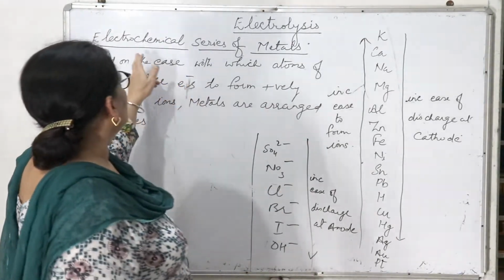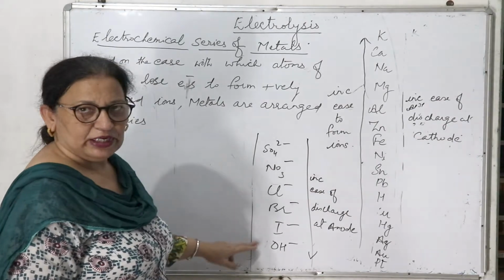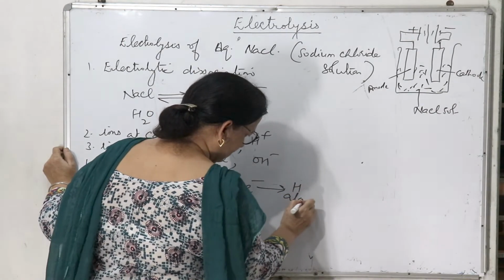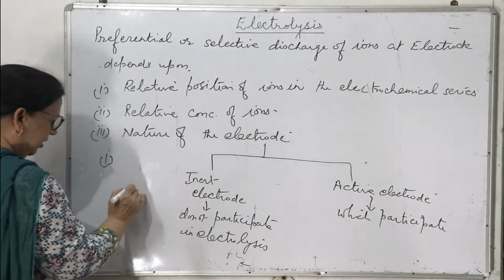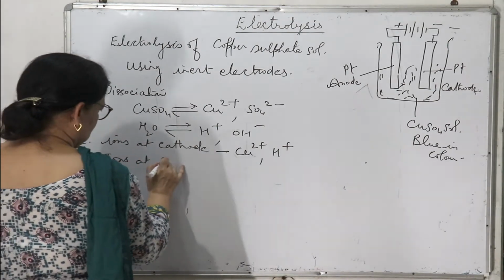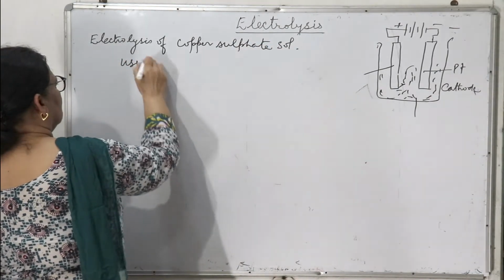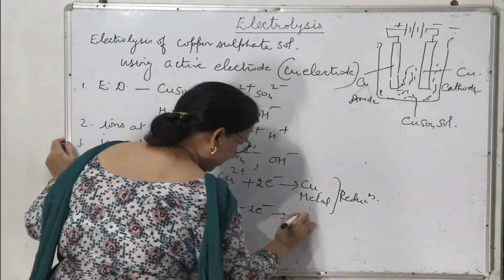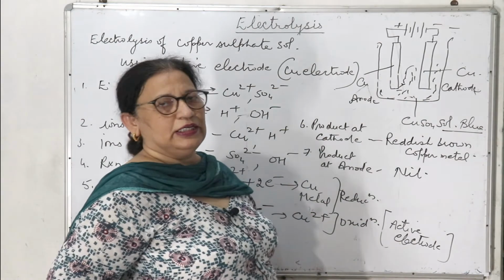ICSE | Class X | Chemistry | Electrolysis | Electrochemical Series of metals